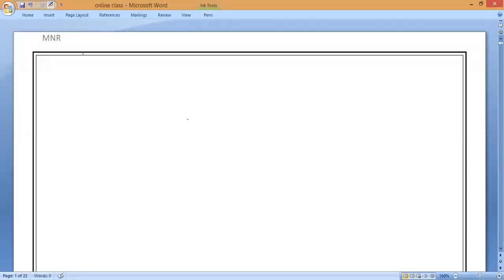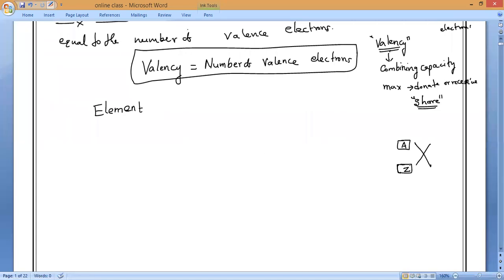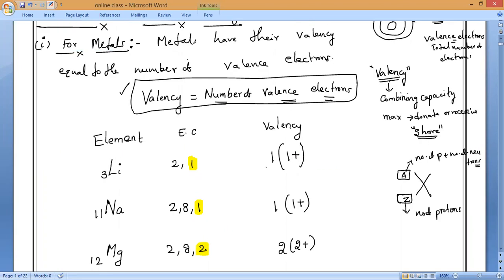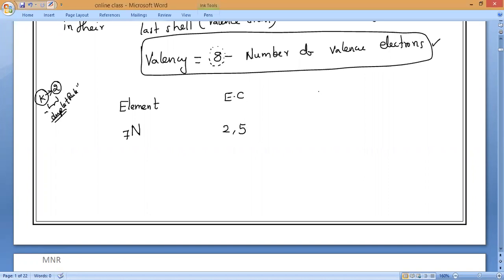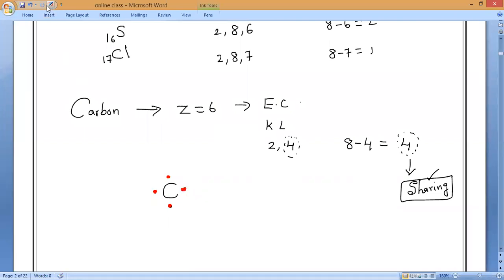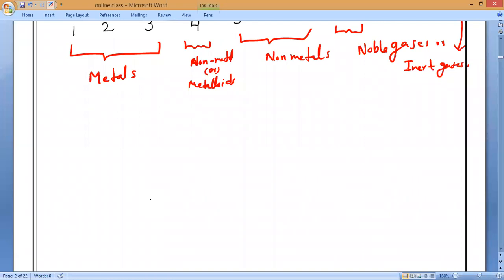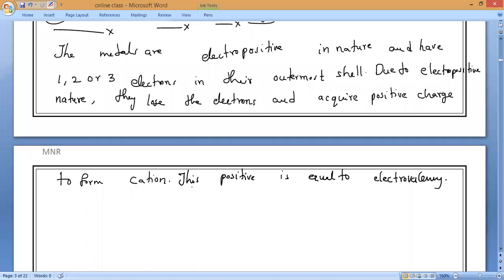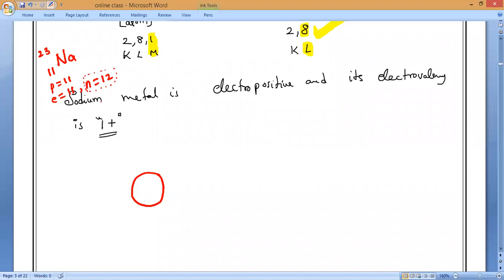Calculating valency of metals and non metals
The capacity of an atom of an element to form chemical bonds is known as its valency. The valency of an element decides the number of other atoms which can combine with one atom of that element. For example, the valency of carbon is 4 and that of hydrogen is 1.